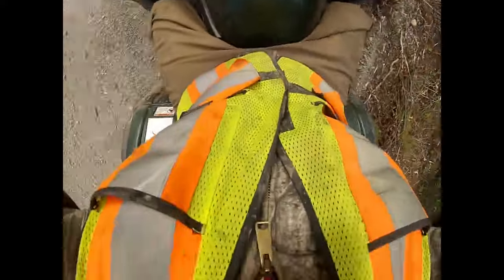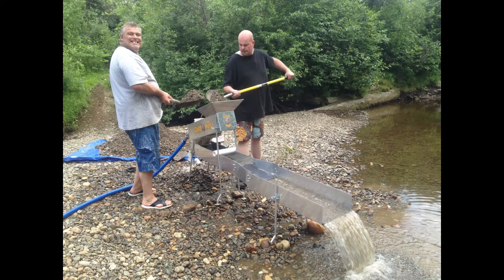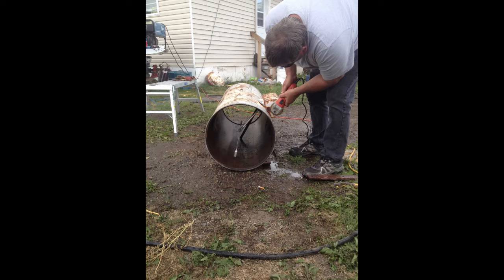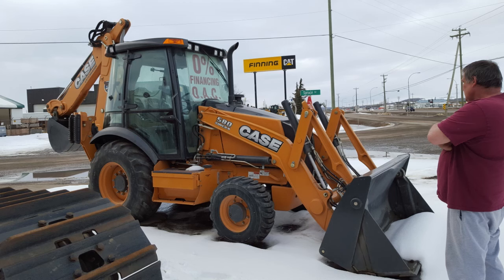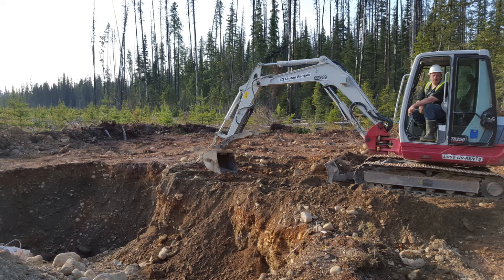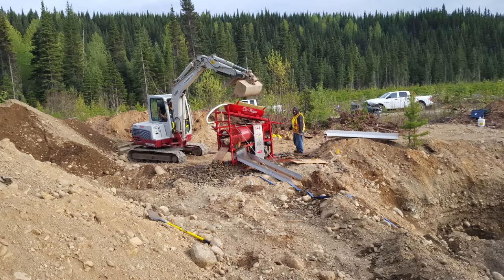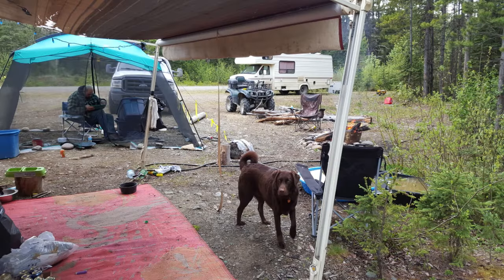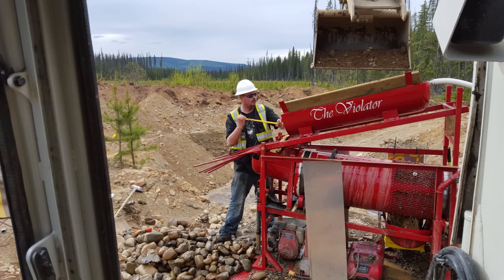GOLD MINING With Hank and Jonny Part 1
Having some fun on the gold claim. Come Join Us! Drop your Comments Below! Hank says drop a big thumbs up and we will bring you some more adventures! Sorry about the video editing and music, I had too change it a few times. Lol.